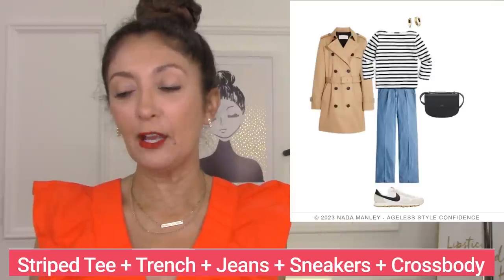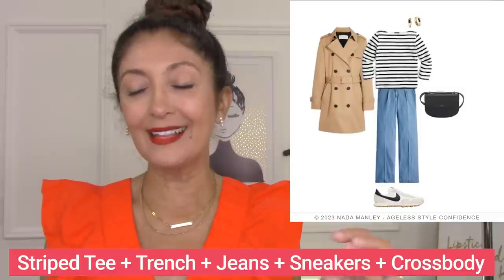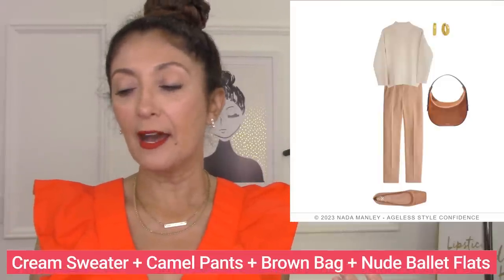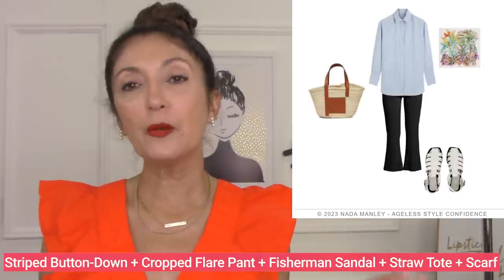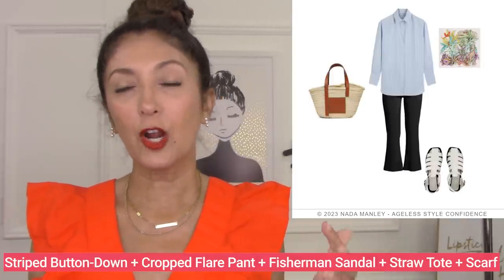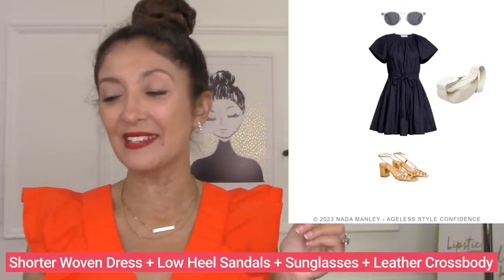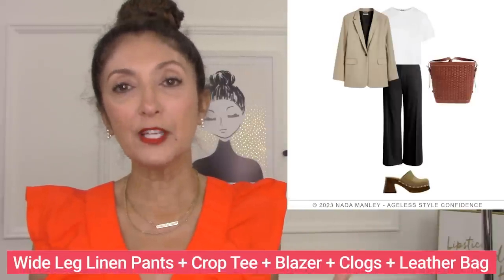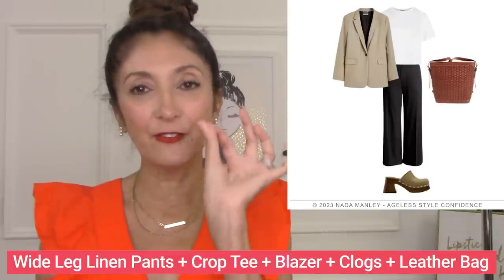6 Age Defying Outfit Formulas | European Inspired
6 outfits you can make with items that you already own. These transcend age, time, and trends!

You can find the blog post for this video right

00:00 Introduction
03:10 Outfit #1
05:45 Outfit #2
08:04 Outfit #3
09:57 Outfit #4
13:05 Outfit #5
14:40 Outfit #6